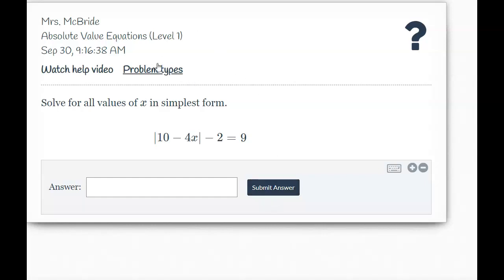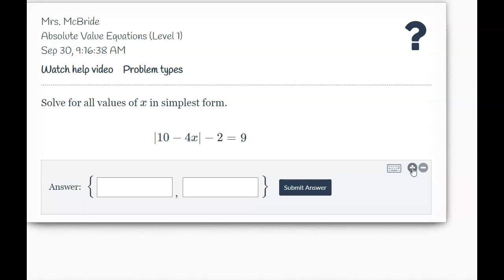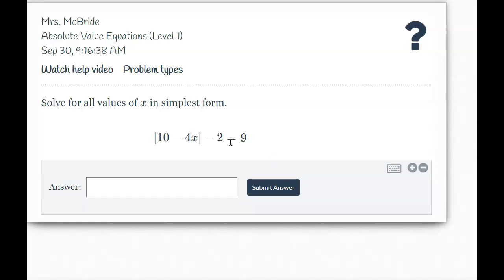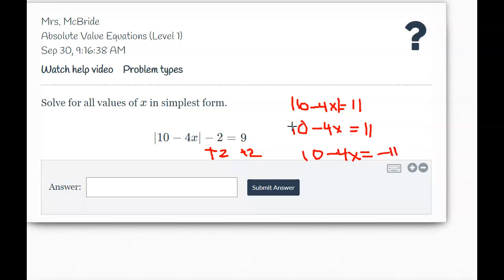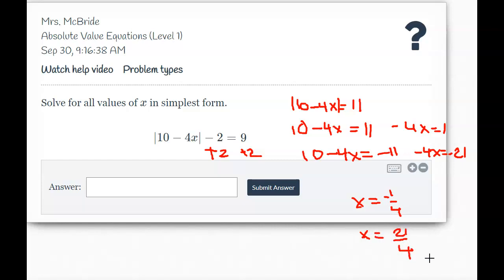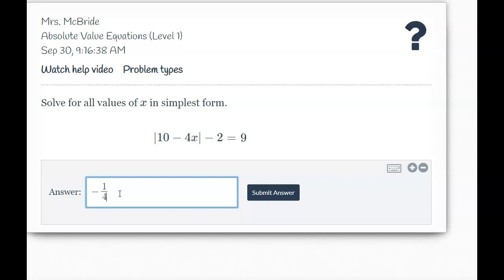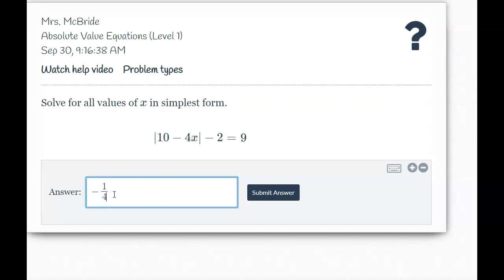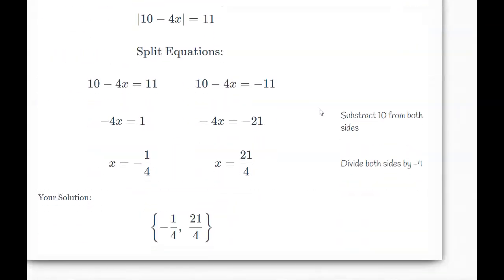How to input multiple answers on Deltamath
Absolute Value Deltamath Example